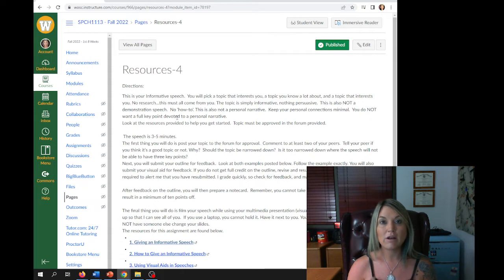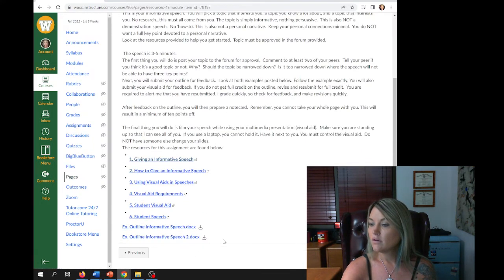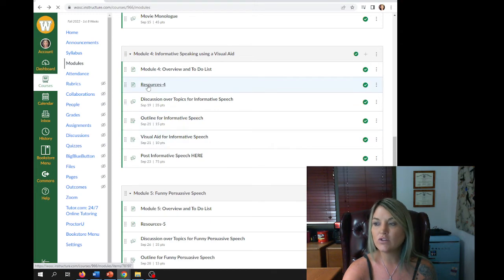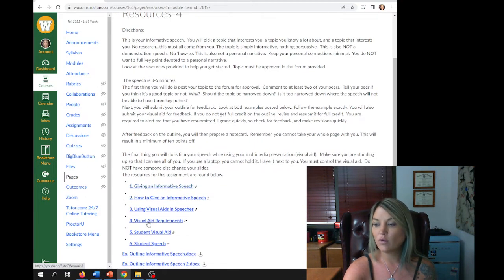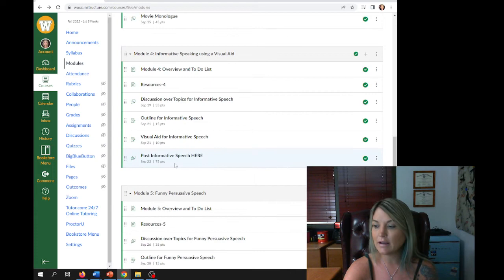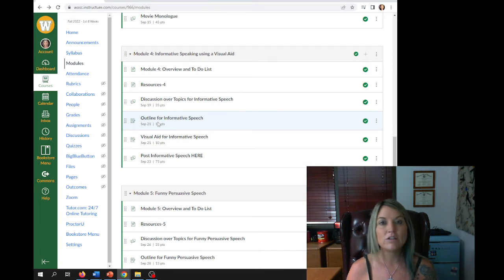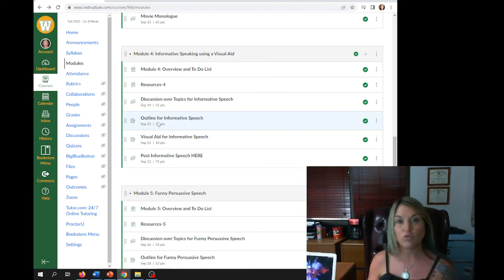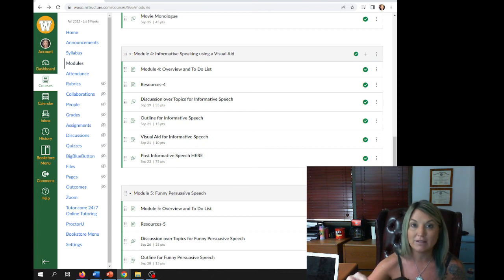Module 4 Overview Fall 2022